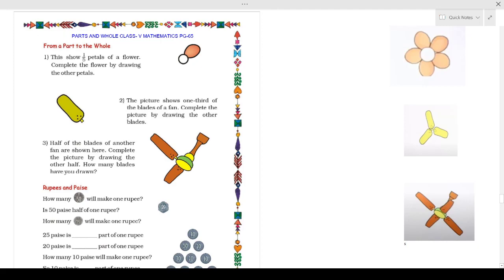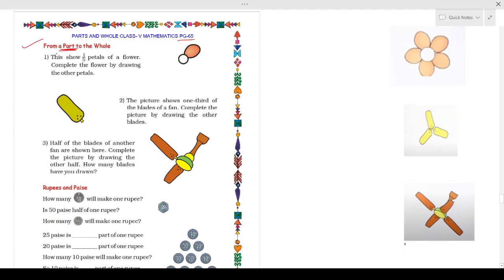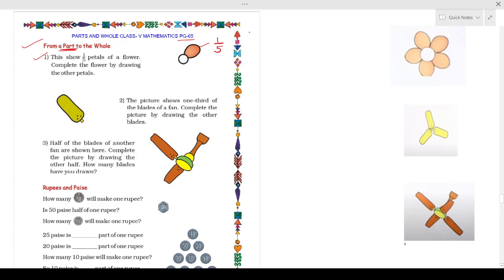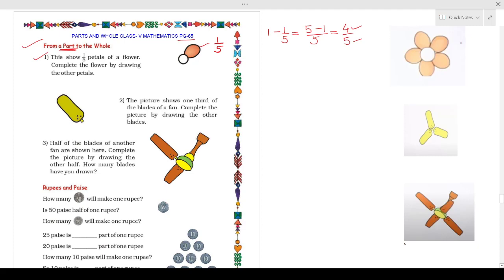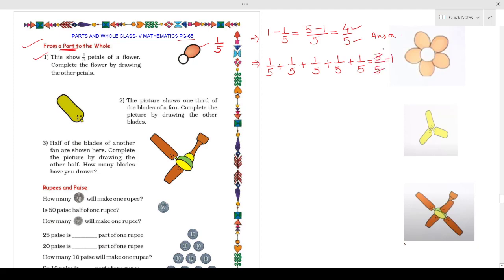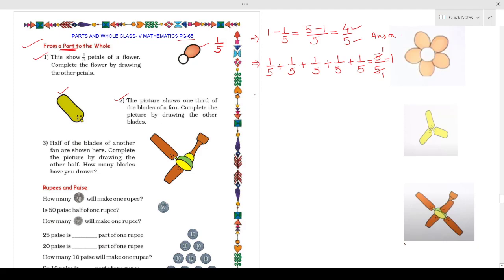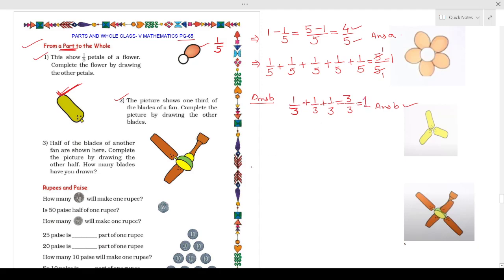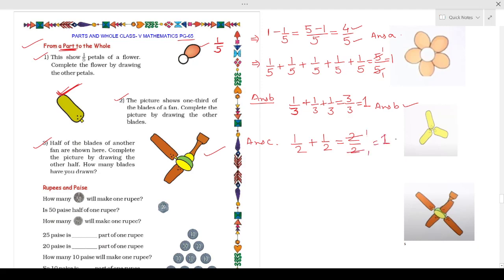PARTS AND WHOLES |MATHEMATICS CLSS_ V|FRACTION|PAGE 65